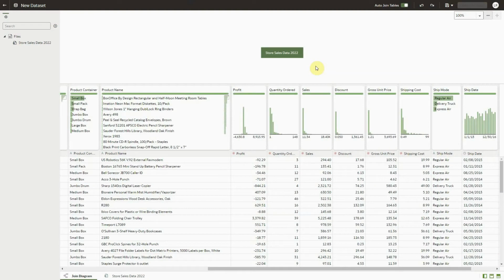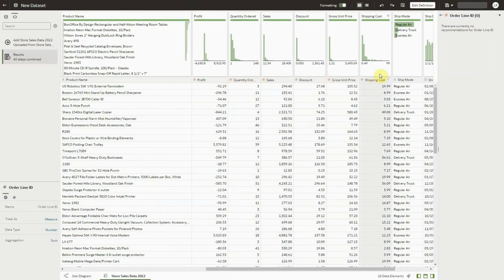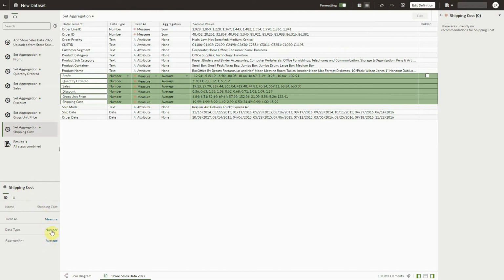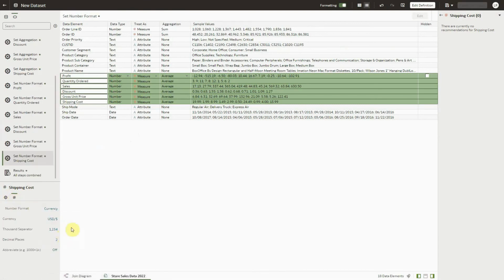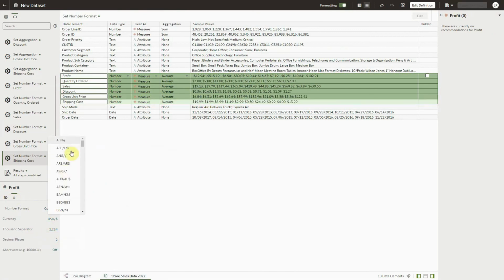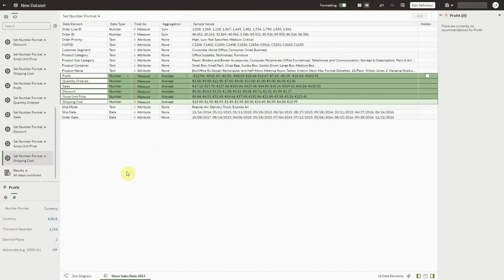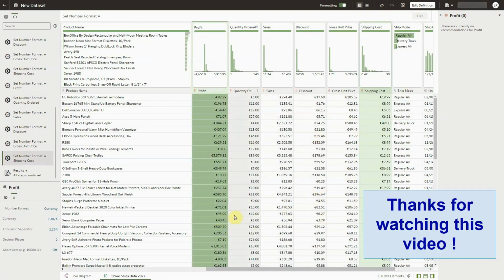Editing Properties of Multiple Columns at Once in Oracle Analytics Datasets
This video shows how to rapidly edit properties of multiple columns all at once in your Oracle Analytics dataset. This capability is an enhancement added to Oracle Analytics as part of the Sept 2022 update. A playlist of more of the new features coming with Sept 2022 update is available